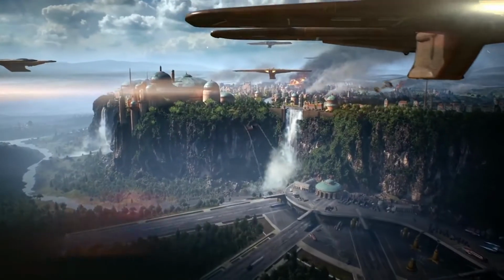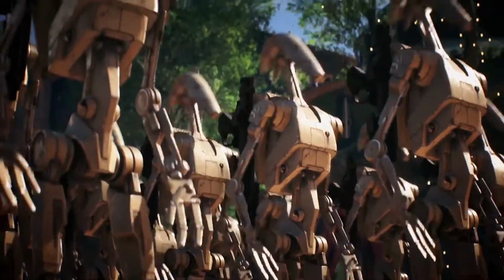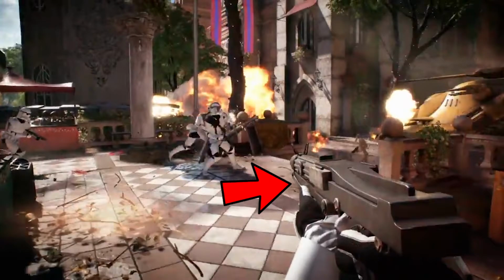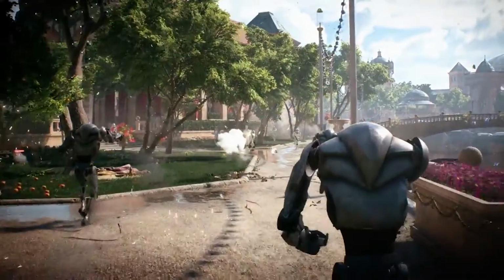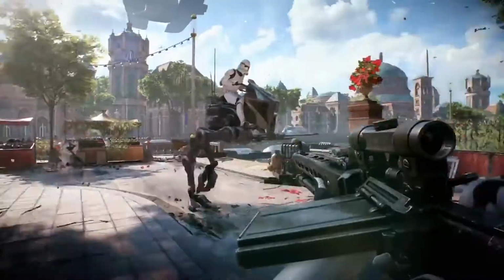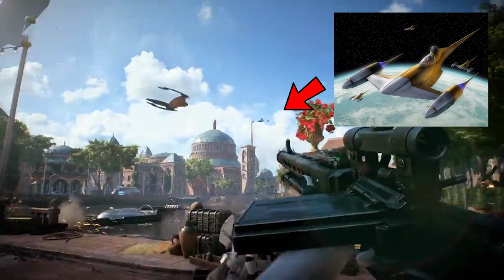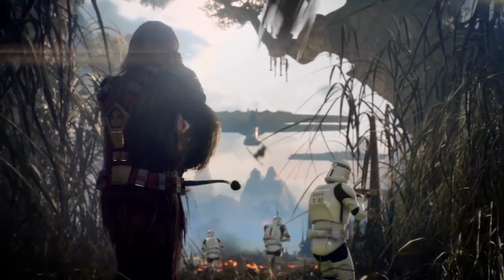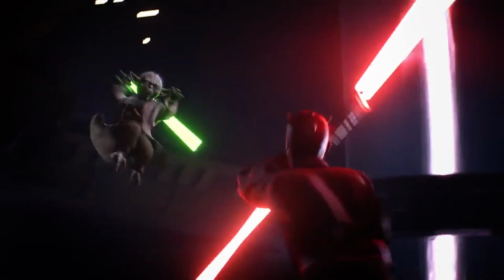Star Wars Battlefront 2 - Gameplay Trailer BREAKDOWN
ShadowNinja here to breakdown the NEW EA Star Wars Battlefront 2 trailer. There is a lot in this trailer and I am here to break it down for you. Enjoy!